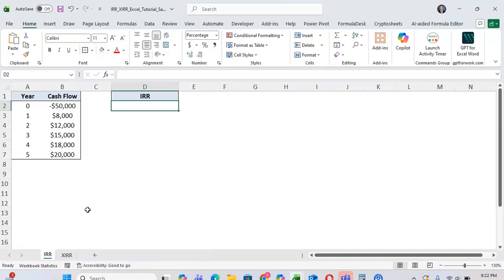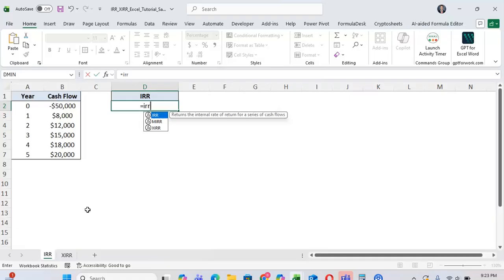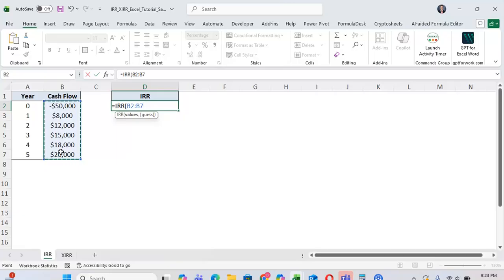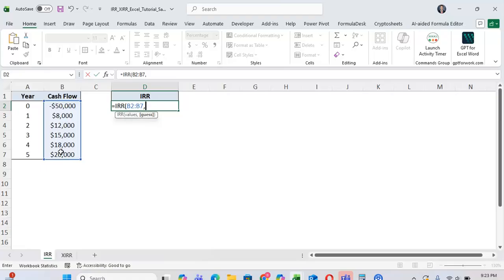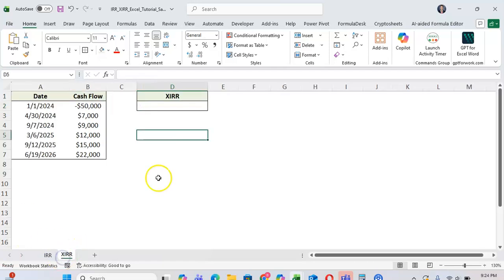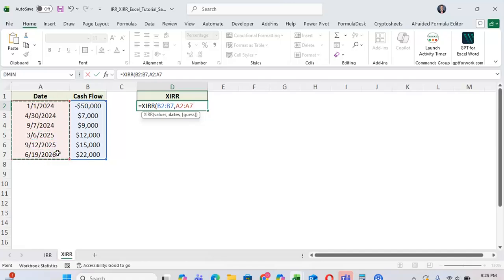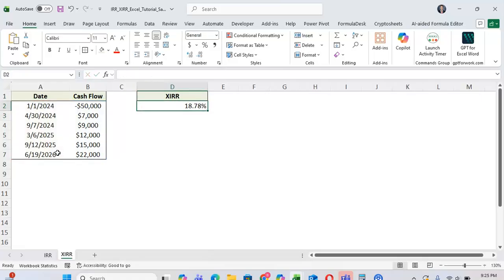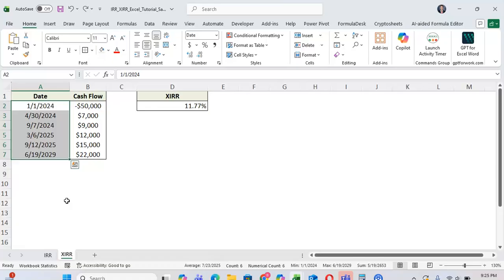How to Use the IRR and XIRR Functions in Excel to Calculate the Internal Rate of Return!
Unlock the power of Excel’s IRR and XIRR functions to calculate the internal rate of return like a pro! In this tutorial, we’ll show you the difference between IRR (for regular cash flows) and XIRR (for irregular cash flows with actual dates) and how to use them step by step. Learn how to analyze investments, loans, and real-world financial scenarios quickly and accurately. Perfect for finance students, professionals, or anyone looking to level up their Excel skills.